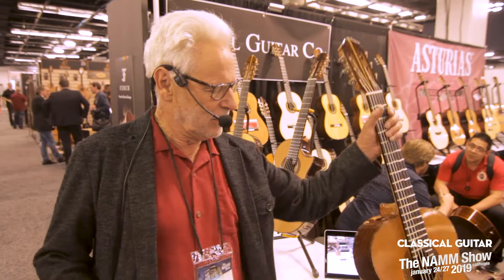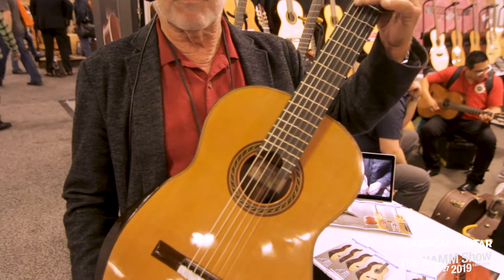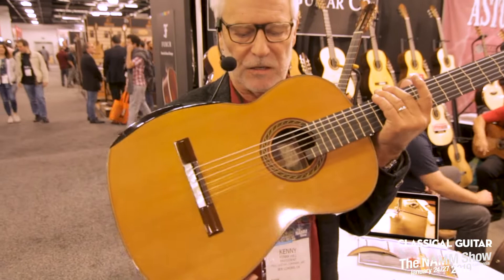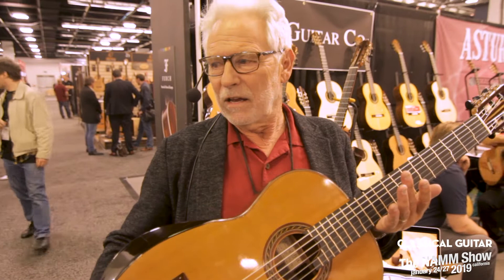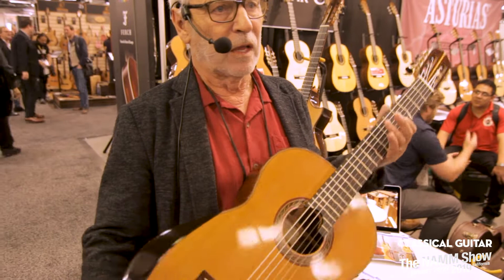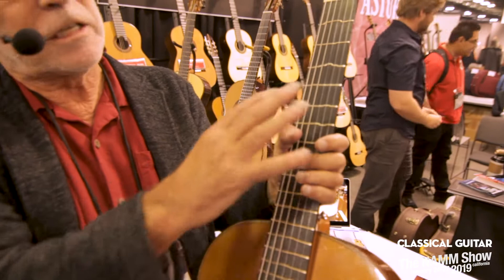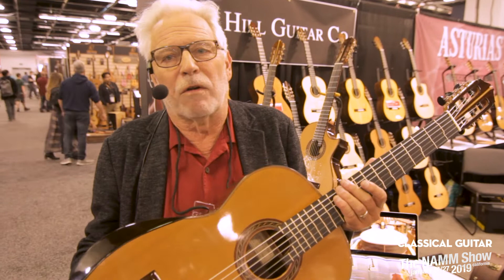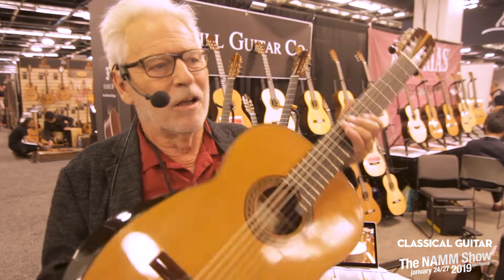Classical Guitar at Winter NAMM 2019: Hill Guitar